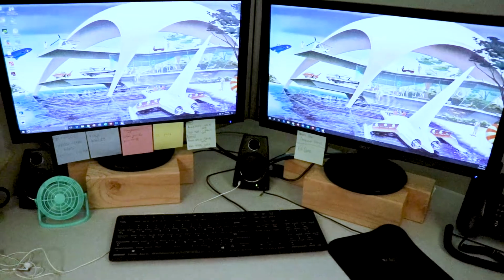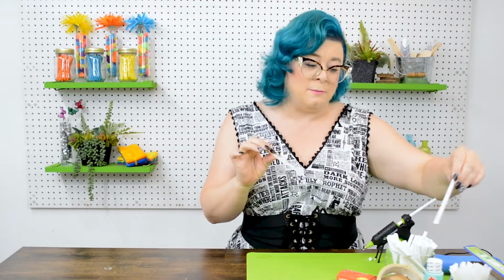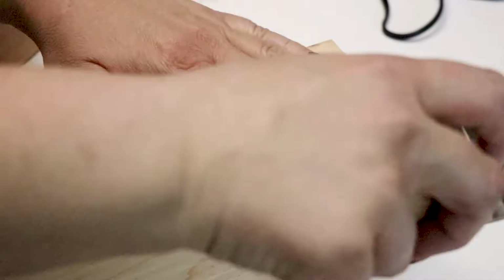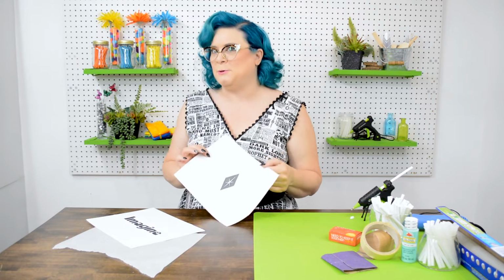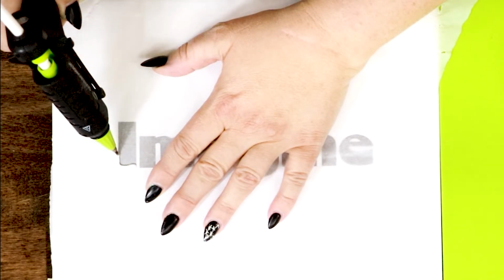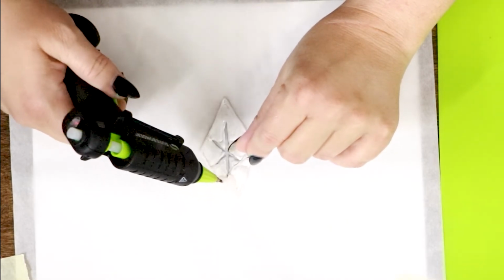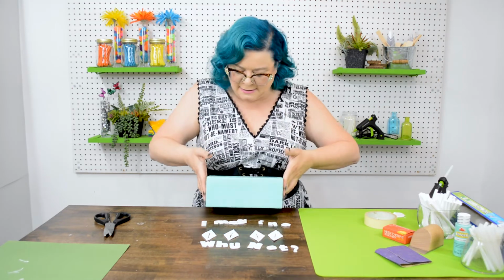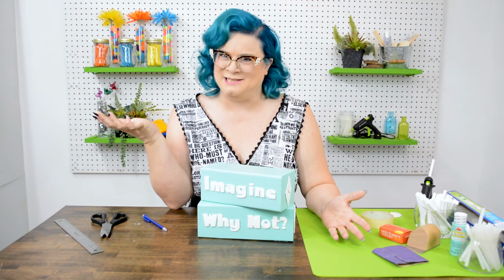EASY DIY MONITOR STAND - OFFICE DECOR - CUBICLE DIY (ft. A Vintage Vanity)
Our friend and fellow DIY enthusiast Jennifer from A Vintage Vanity joins us every week in the studio to share with us some fun and easy DIYs.  Today she shares with us a cute and easy way to not only spruce up your office space but allow inspire your creativity!  So cute and easy you have to watch to believe it!

PRODUCTS USED
Surebonder Detail Glue Gun (H-195F)

General Supplies:
✂2x2 wood blocks
✂glossy acrylic paint
✂parchment paper
✂tape